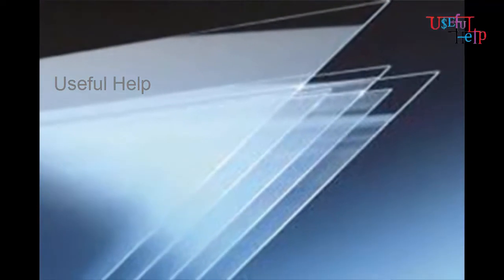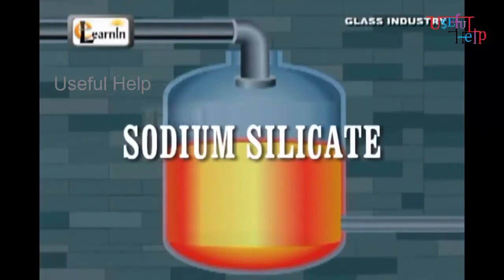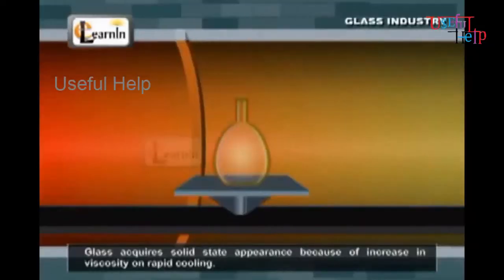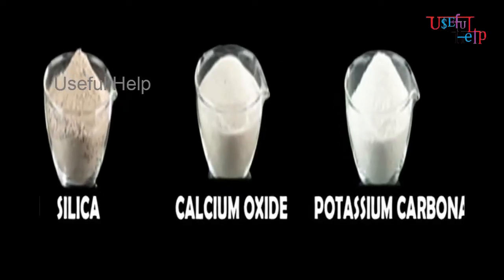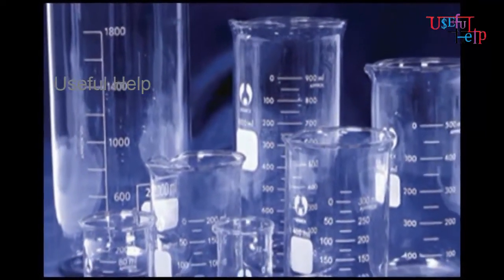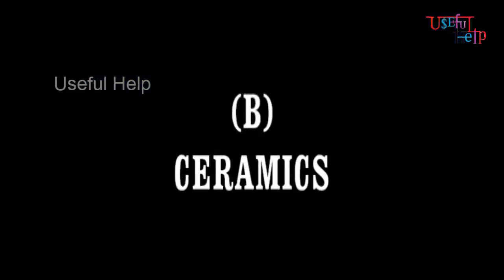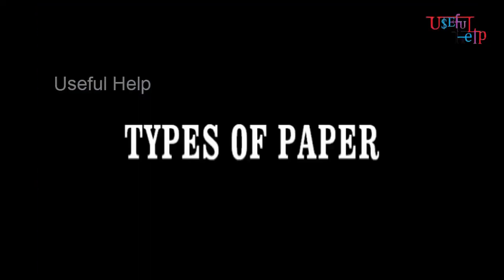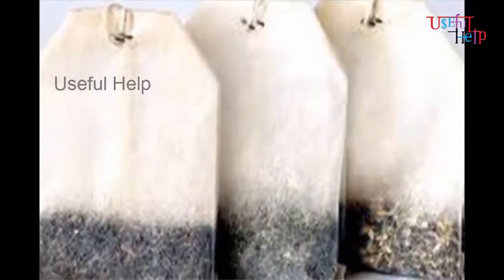Online Class Industrial InOrganic Chemistry